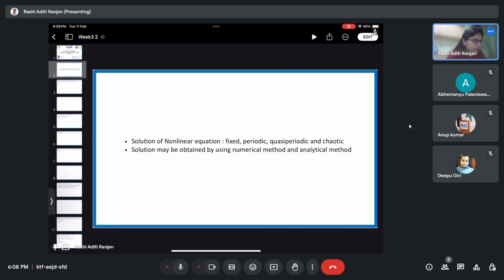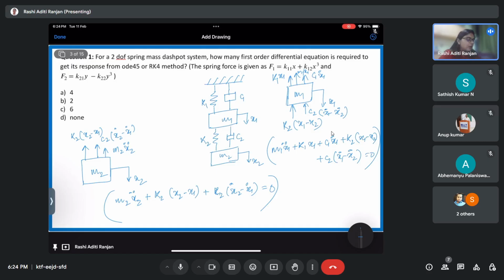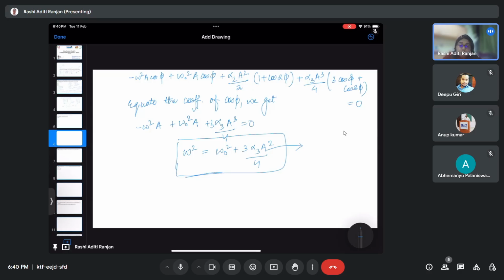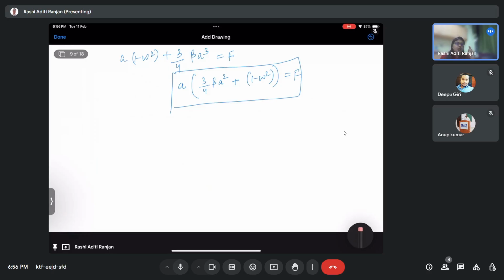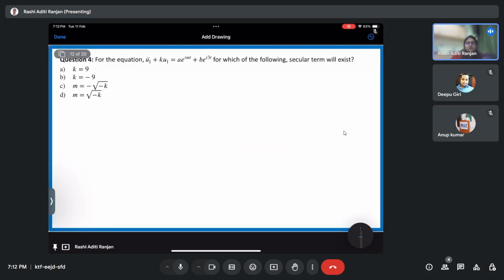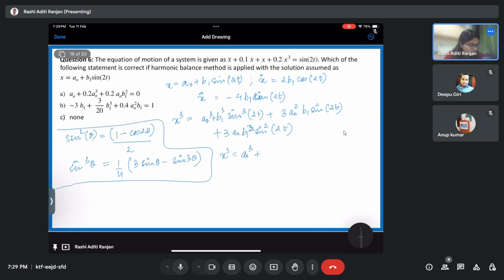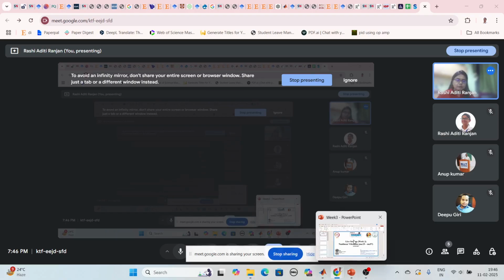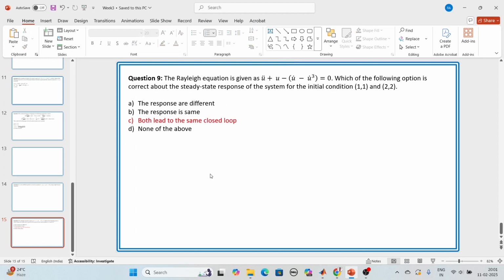Week 3 - Live interaction for the NPTEL course Nonlinear Vibration (noc25 - me57)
This is the recording of the live session of week 3 of the course Nonlinear vibration (noc25 - me57). The questions helps to understand about the ways to obtain the solution of nonliear equations. Questions based on numerical and analytical method (Straight forward expansion, Lindstedt-Poincaré Method and Harmonic balance) are discussed. Further, the use of symbolic functions to obtain the approximate analytical solution is also discussed.